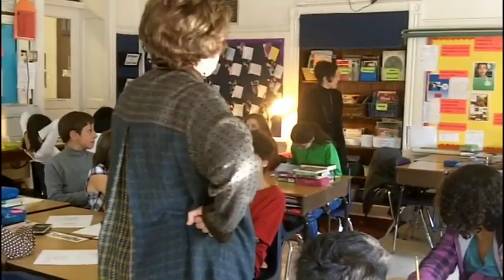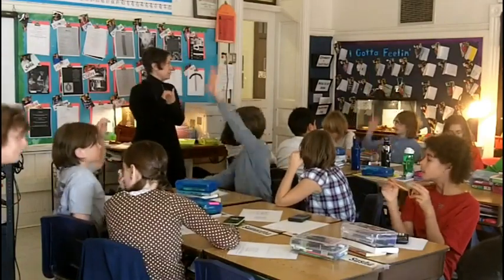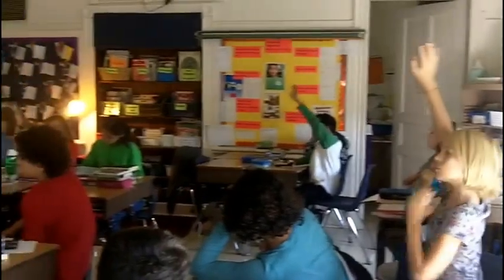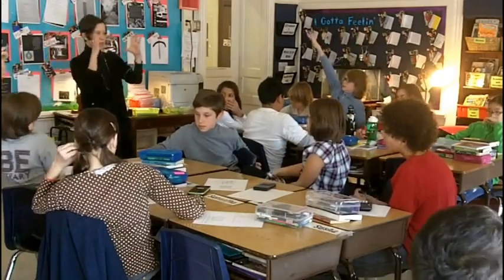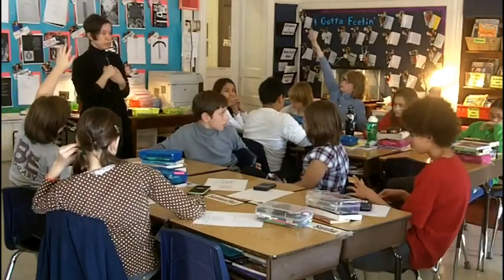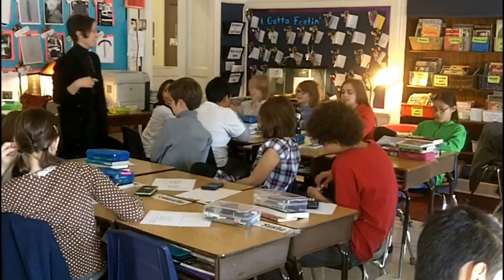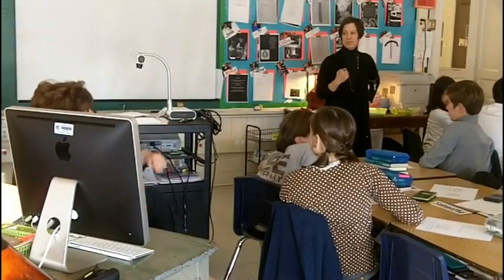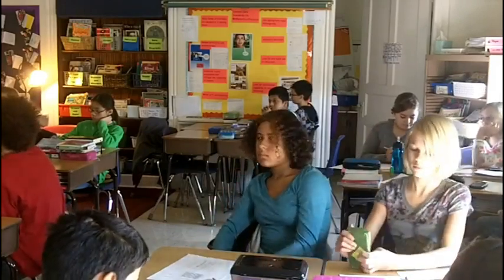Standards for Mathematical Practice: Classroom Use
6th Grade Teacher discusses classrom use of Standards for Mathematical Practices

Video Credit: Rebecca Daly, M.Ed., Parent, Burley Elementary School, ChicagoIn